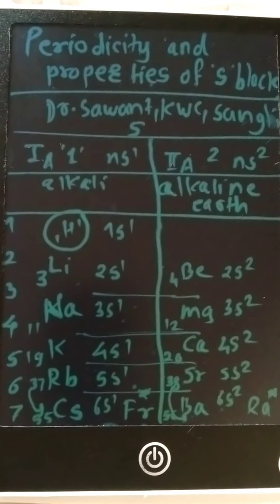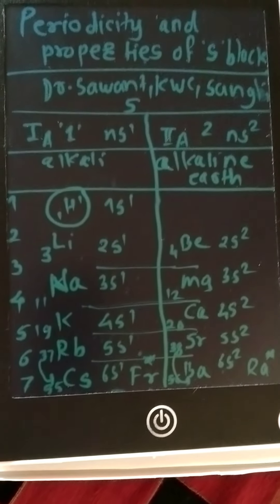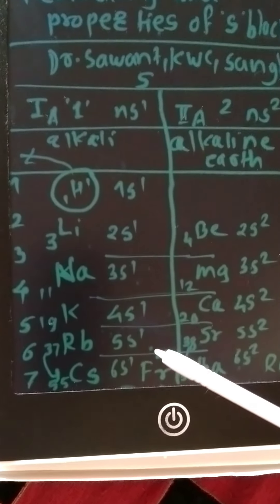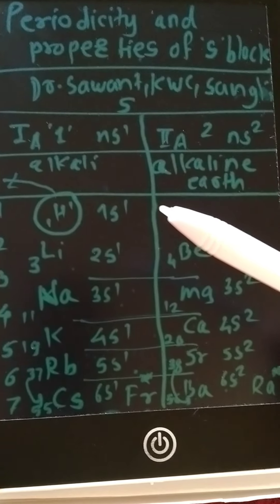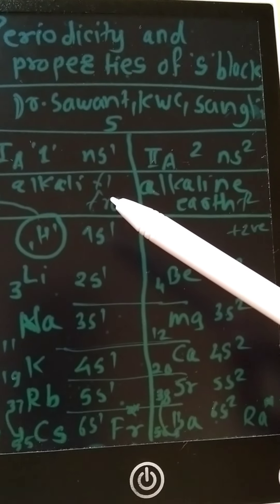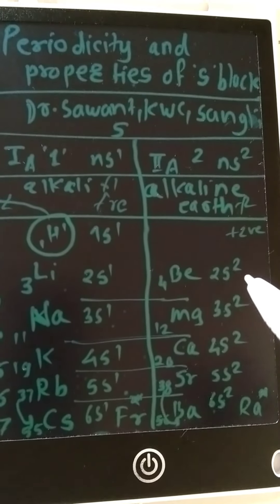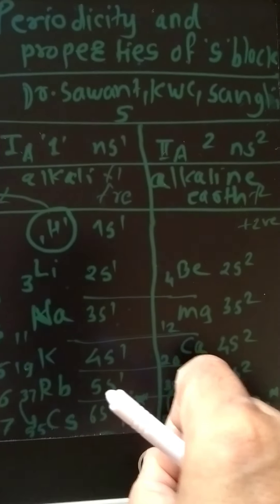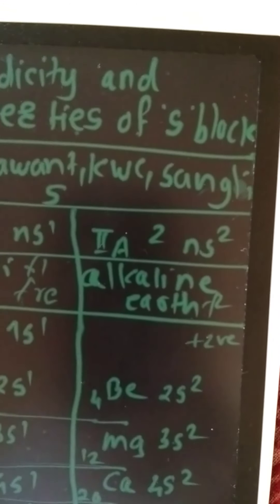Periodicity of s block metals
Atomic periodicity